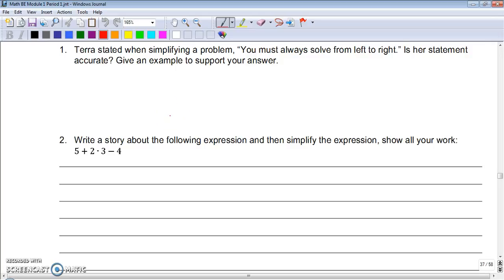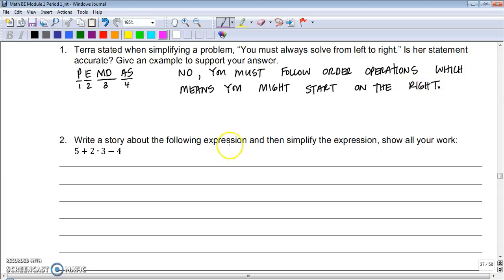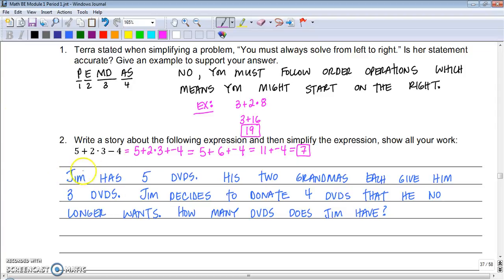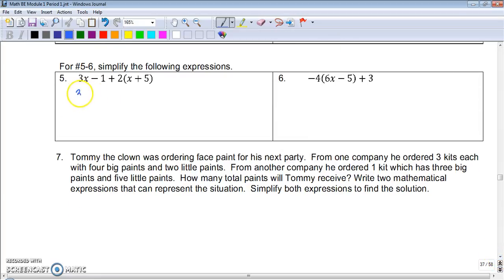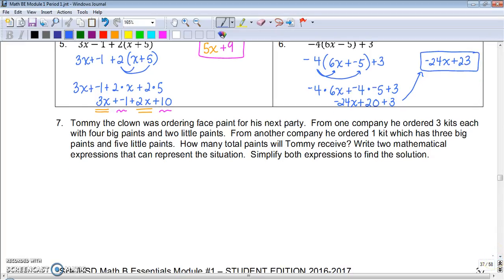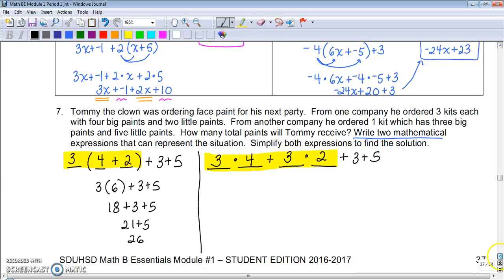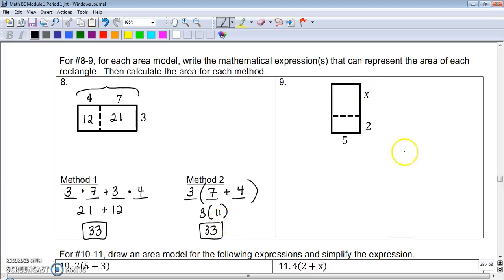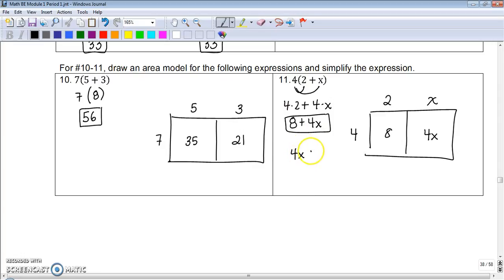Section 1.2 Review Lesson